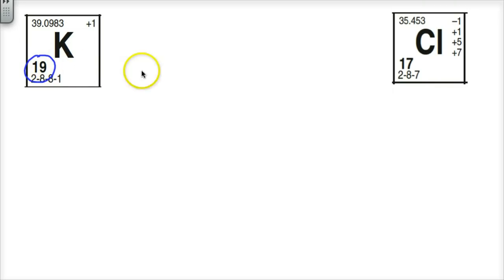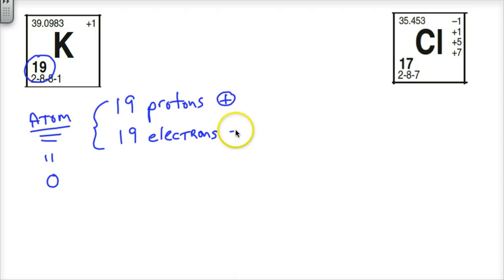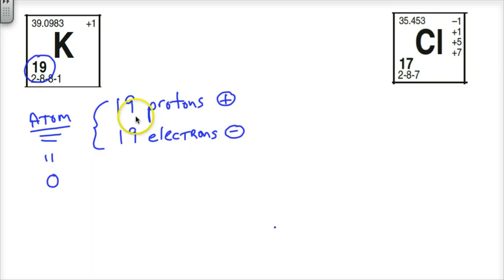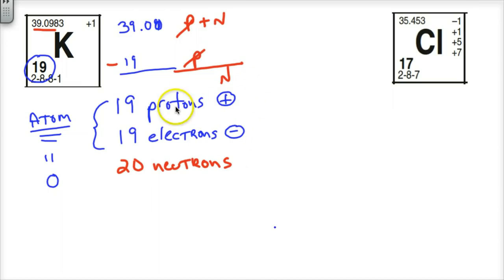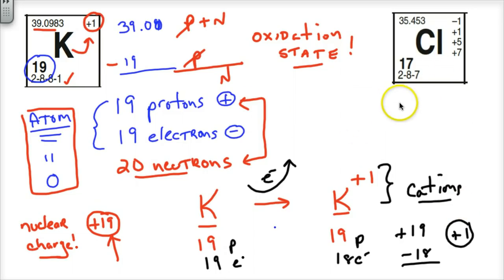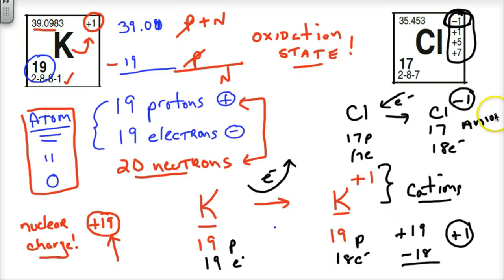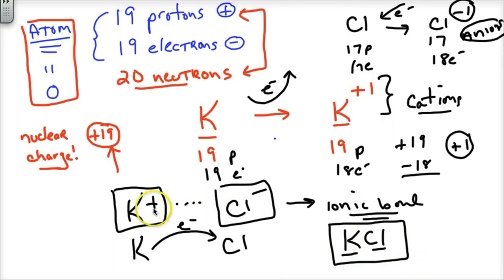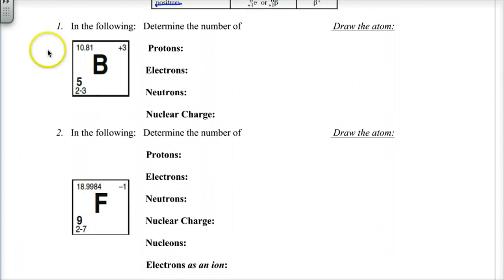Lecture 2.10 - Ions and Isotopes part 1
Mr. Grodski's  lecture on determination of subatomic particles, ions, and Isotope intro.